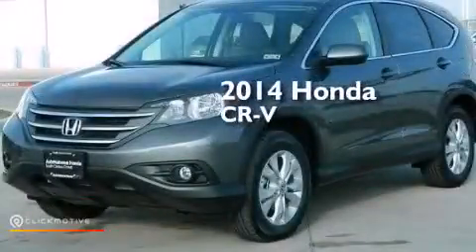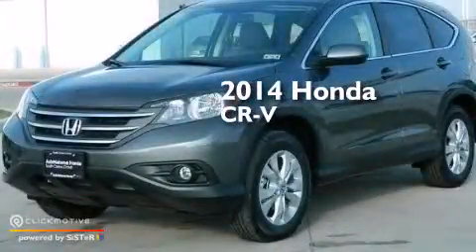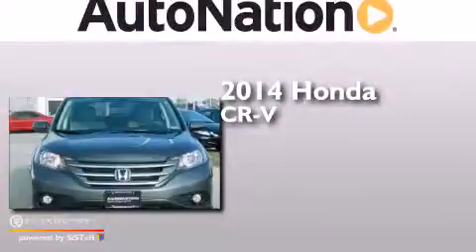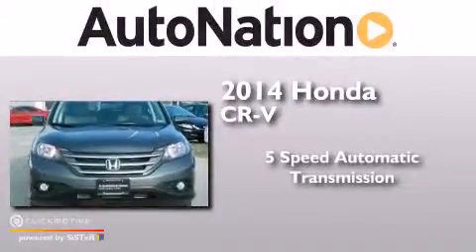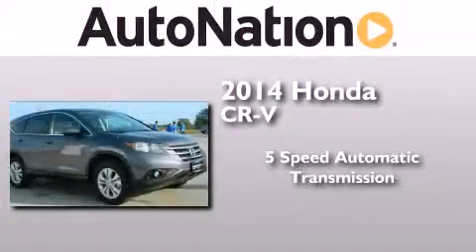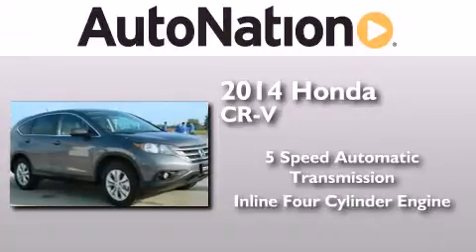2014 Honda CR-V Corpus Christi TX 78415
We have been honored to serve the Corpus Christi TX area , we promise that your experience at our dealership will exceed your expectations ! Year : 2014 Make : Honda Model : CR-V Engine : Regular Unleaded I-4 2.4 L/144 Trans . : Automatic Exterior : Polished Metal Metallic Miles : 7 Interior : Gray Champion Honda 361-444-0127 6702 South Padre Island Drive Corpus Christi , TX 78412